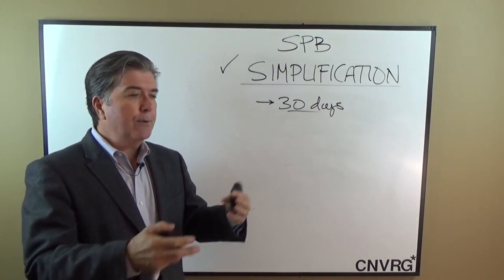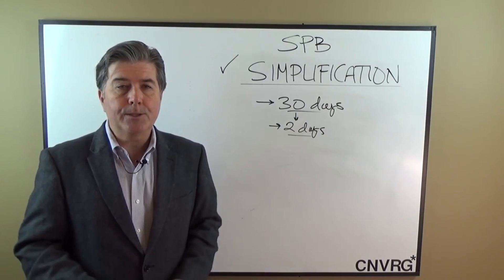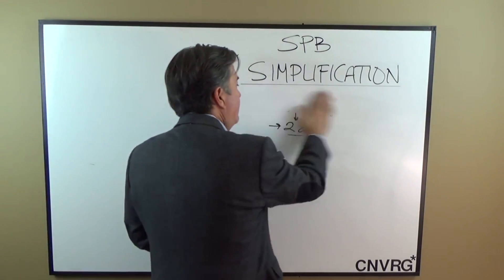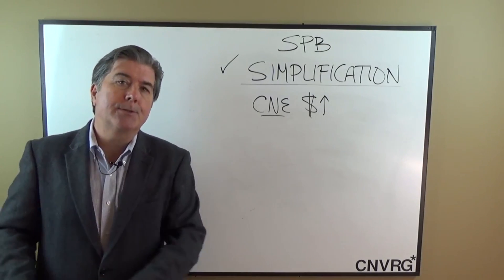SPB Simplification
This video introduces the concept of network simplification and the improvements that will come when you use SPB to reduce the complexity caused by legacy routed and switching technology.